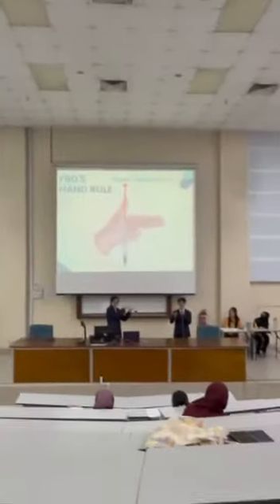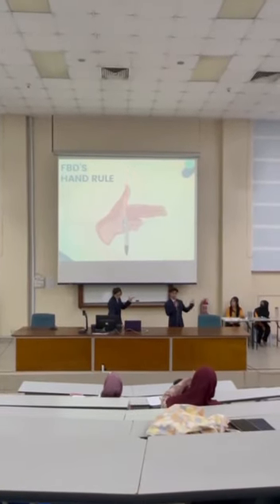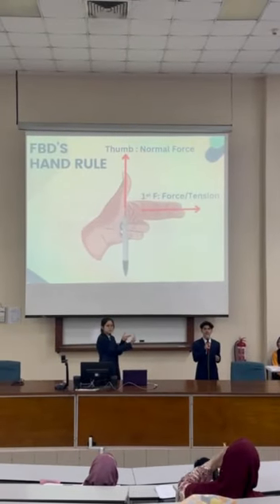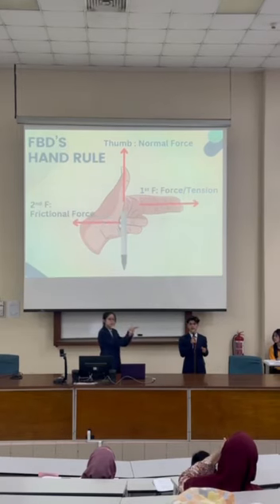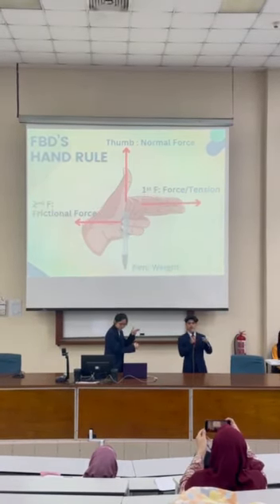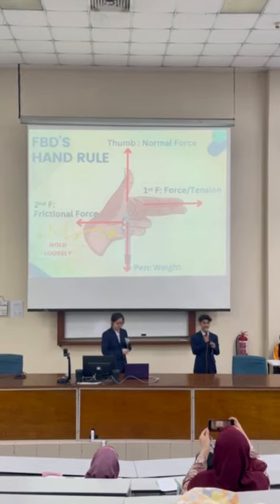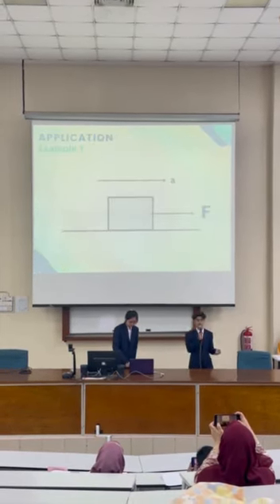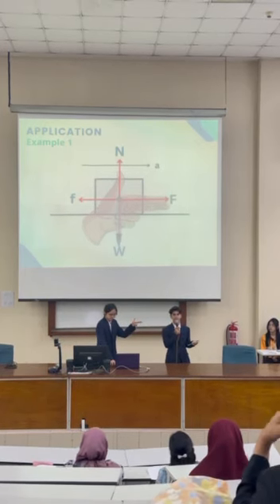Symposium (Physics) by my nephew and his colleagues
Mohd Farihin Bin Roslan

Symposium Peer-Assited Learning [PAL]
Minister of Education [KPM]
Matriculation Programmes
3th 2023
No.1 Winner 🥇